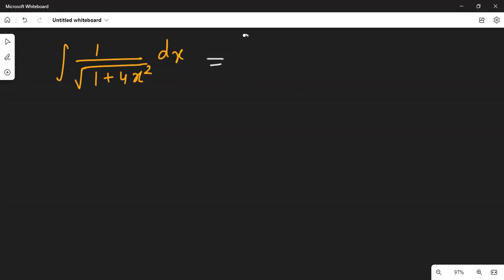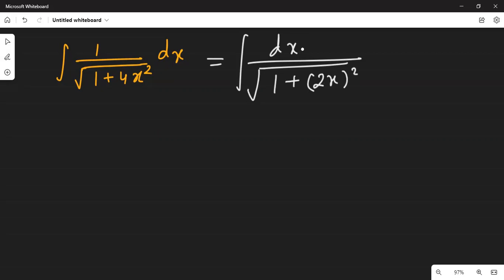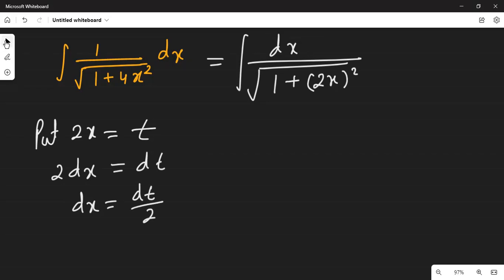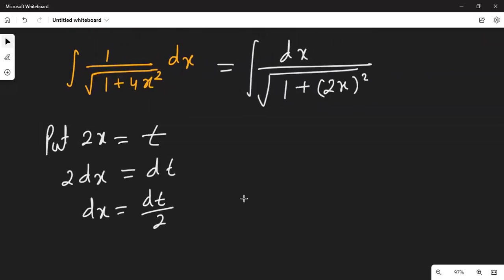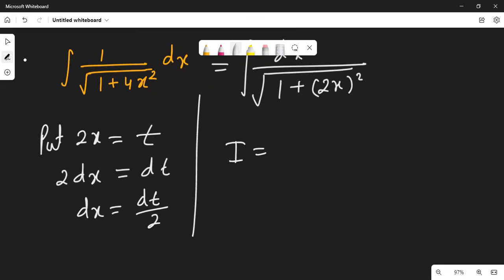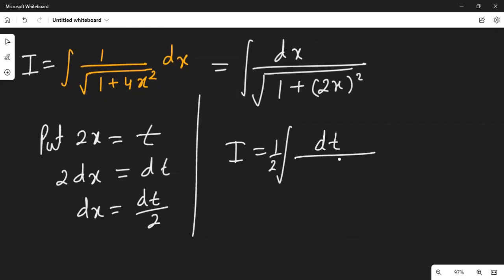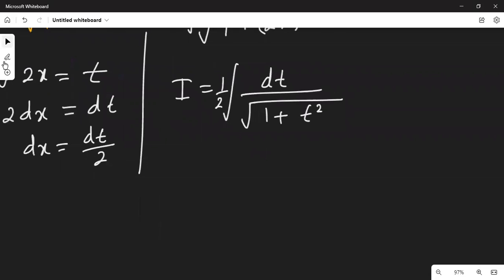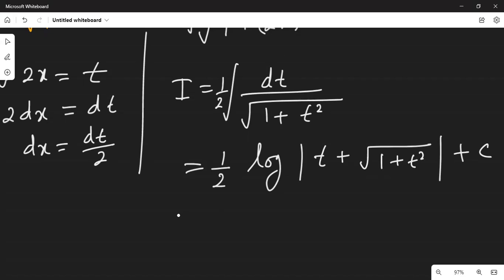127402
ncert class12 mathematics exercise 7.4 question 2 with dc Sir